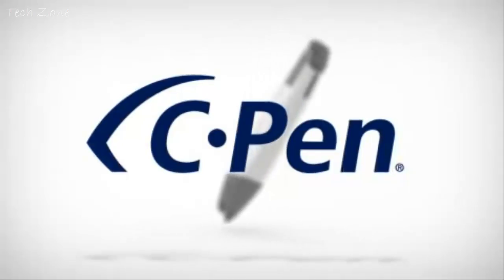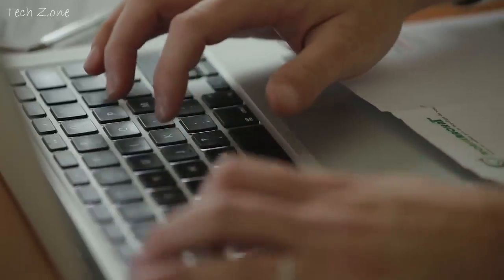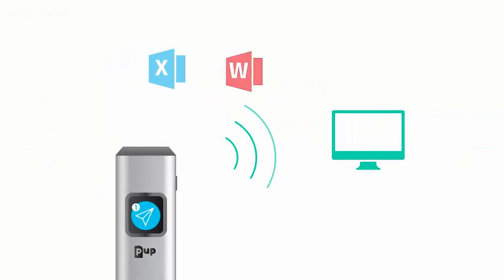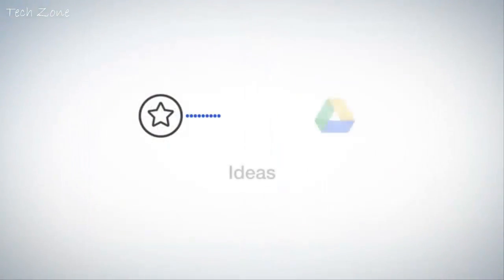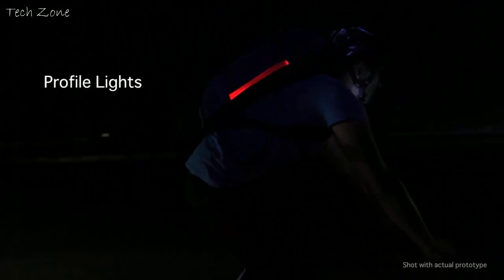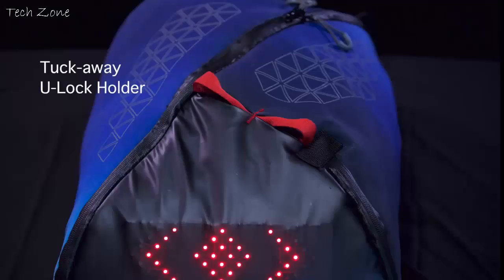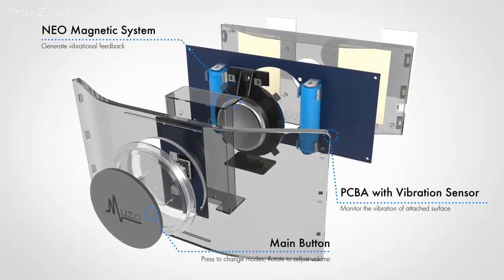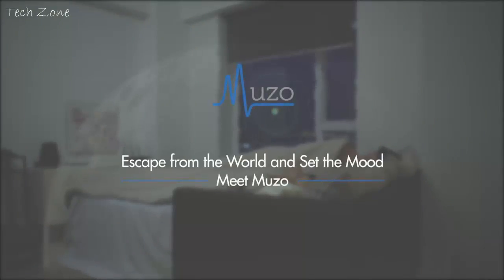5 Gadgets Every College Student Should Have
5 Gadgets Every College Student Should Have